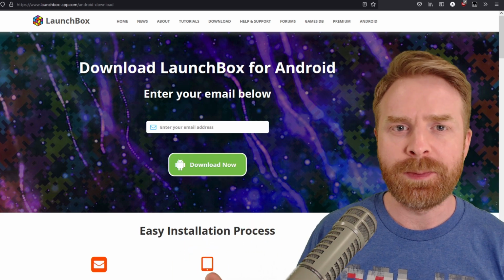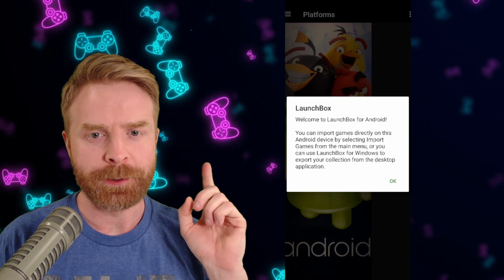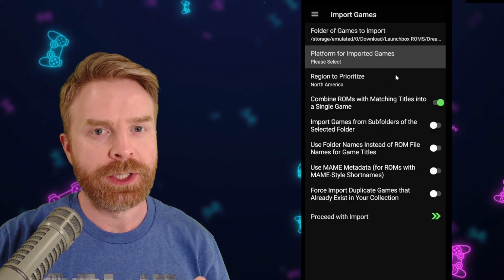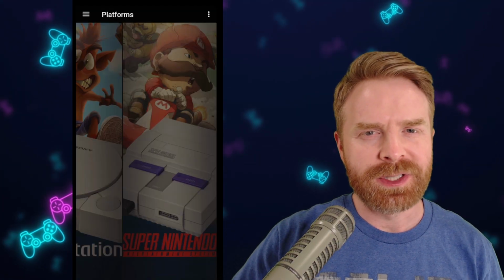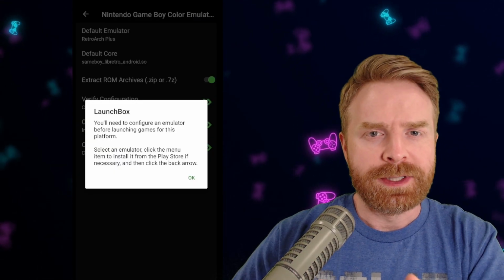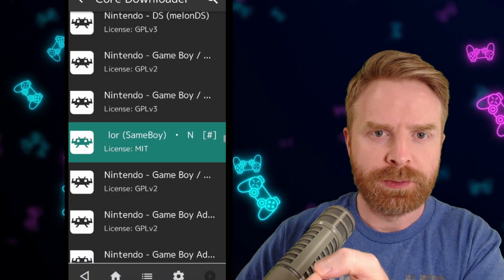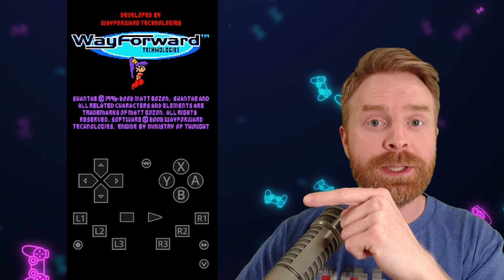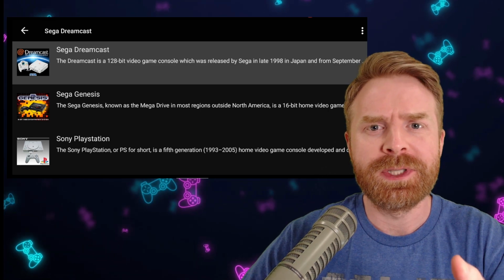LaunchBox for Android: Setup guide / Tutorial / How To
Hey all! In this video we go over LaunchBox for Android! It's one of the best frontends available for emulation. It works great with RetroArch, and will do wonders for your retro gaming library.